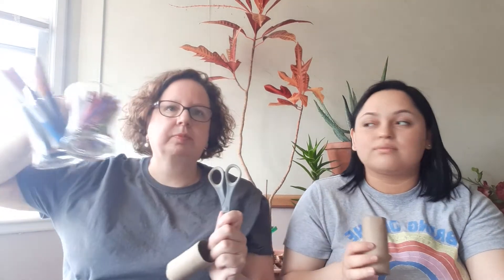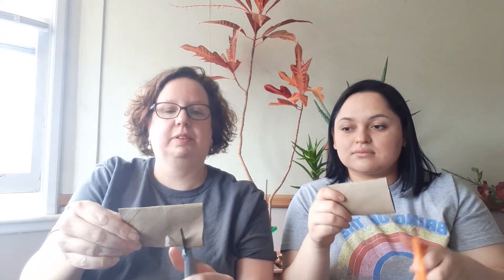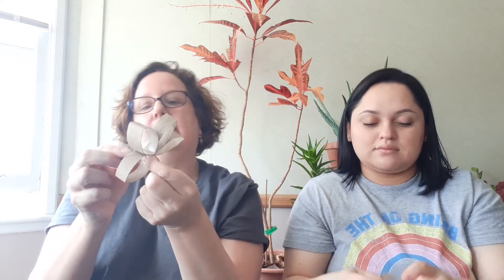Spring craft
Learn how to make easy toilet paper roll flowers